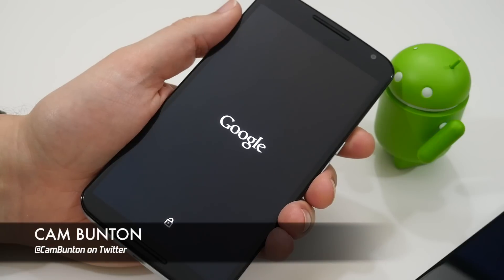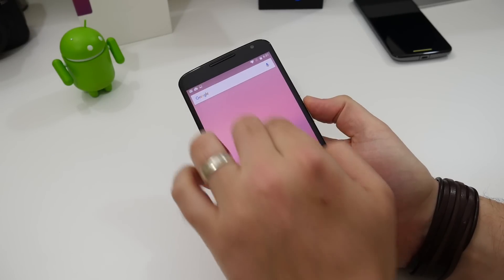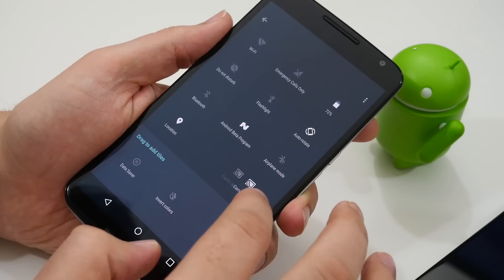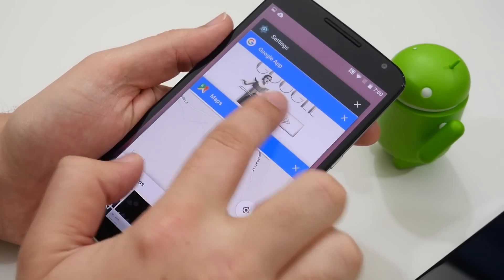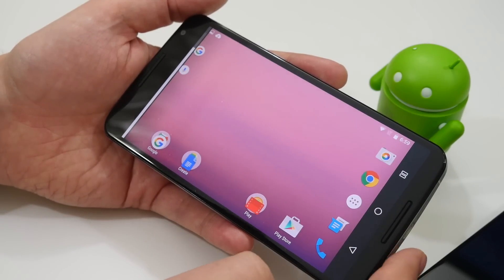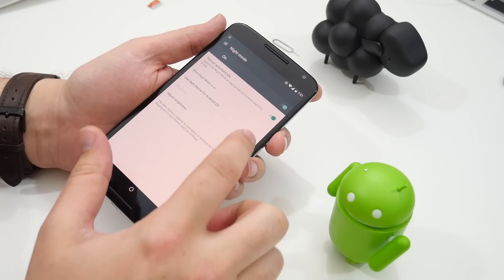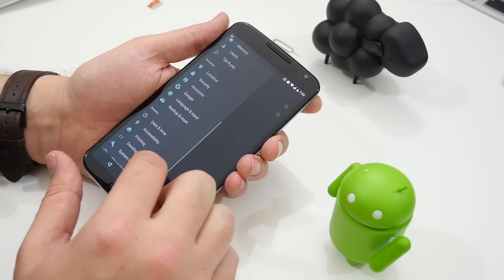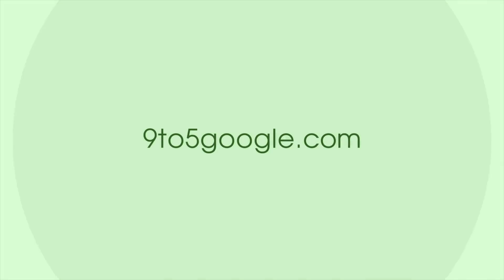Android N Dev Preview walkthrough and overview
Google just dropped the first developer preview of Android N. It surprised many of us, but we couldn't resist the urge to get it installed on our devices and check it out. Let us know what you find in the comments below.

Android N is compatible with Nexus 6, Nexus 6P, Nexus 5X, Nexus 9, Pixel C and Nexus Player